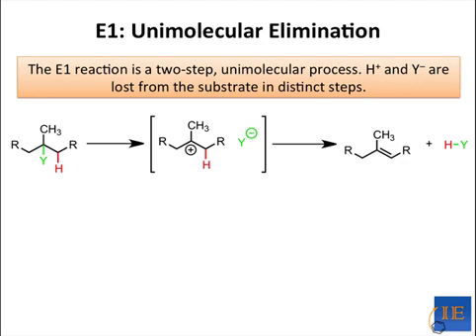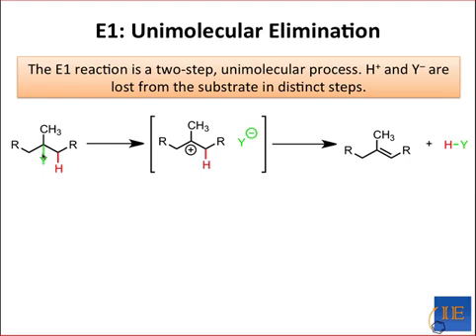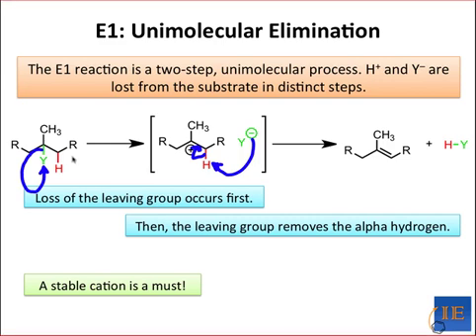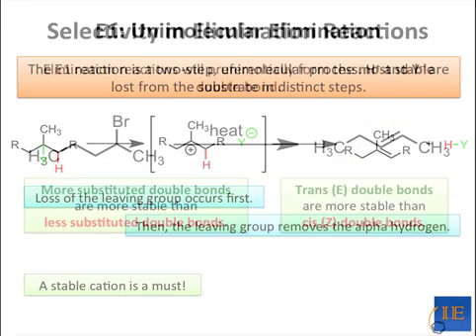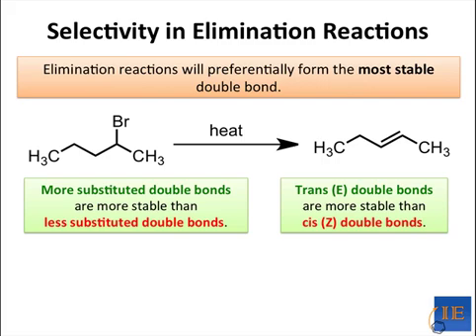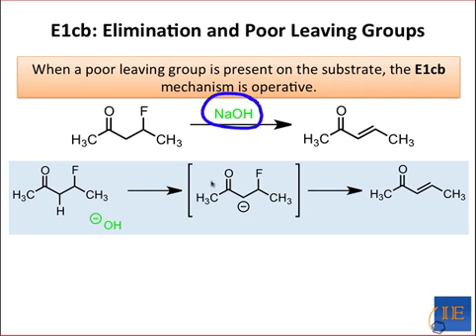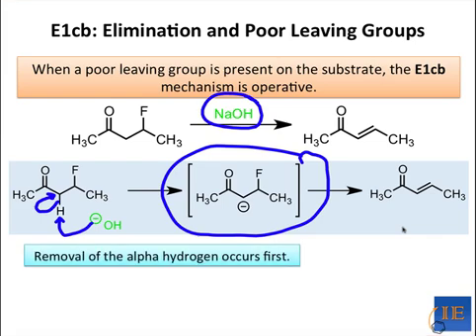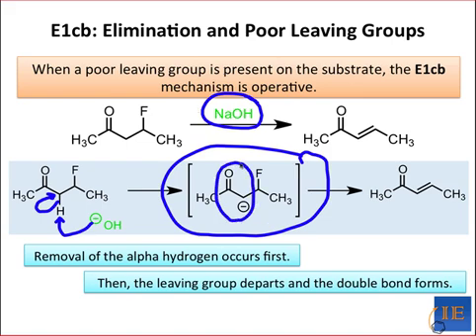OChem 15 Stepwise Elimination Mechanisms: E1 and E1cb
This video discusses the stepwise elimination mechanisms, E1 and E1cb. These take place under conditions when E2 is difficult or impossible: sterically hindered substrates, poor leaving groups, only weak base is present, etc.